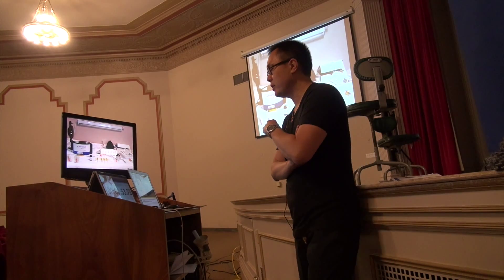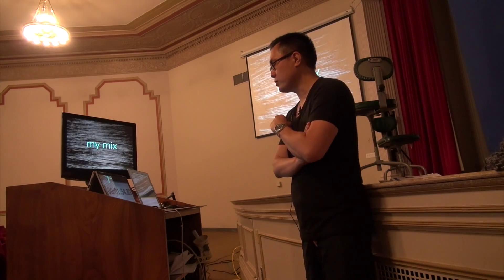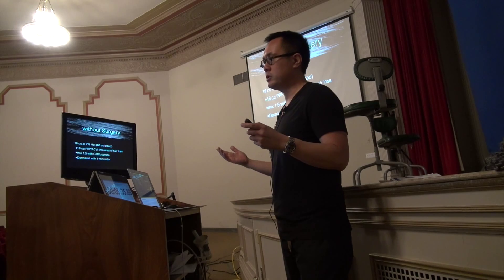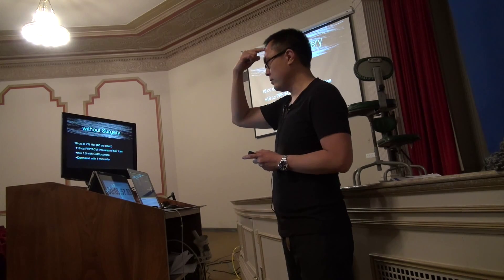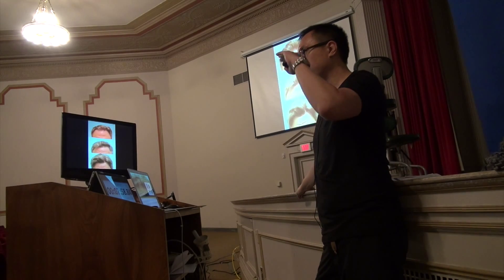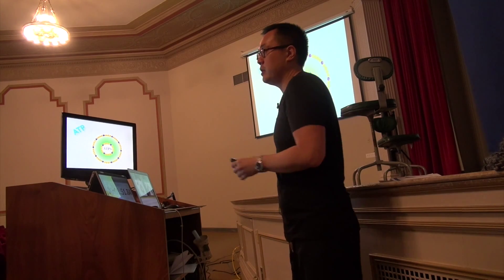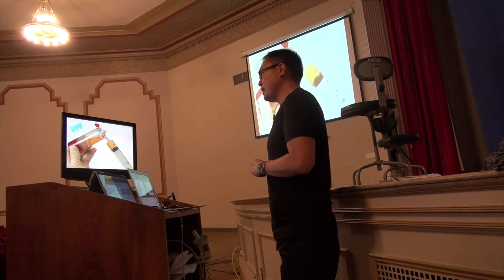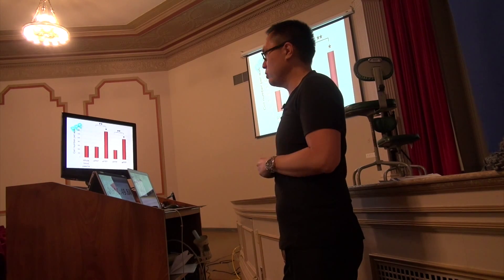Dr. Lam Discusses PRP, ACell, and ATP at the Hair Transplant 360 Course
Dallas hair transplant surgeon, Dr. Sam Lam, discusses Regenerative Medicine, including PRP, ACell, ATP at his 6th Annual Hair Transplant 360 Course at St. Louis University held from October 23-26, 2014. (For more information on the course, please check out